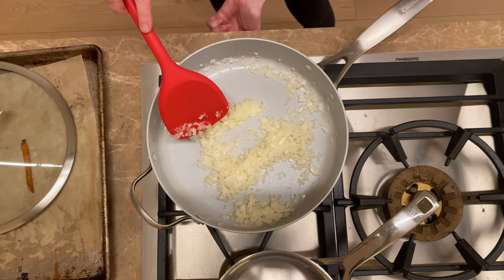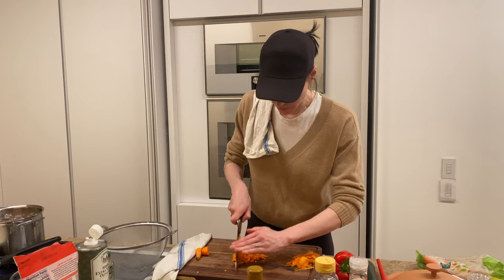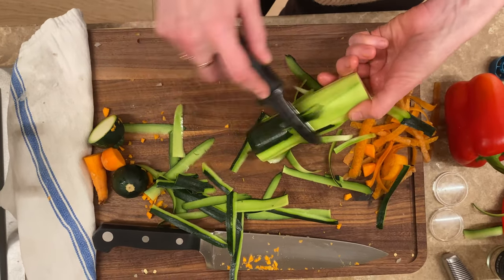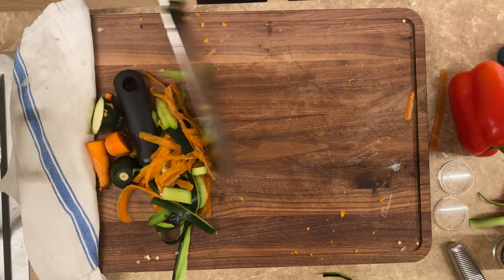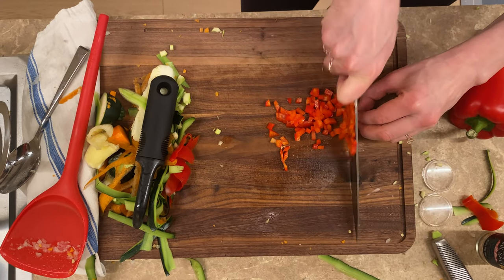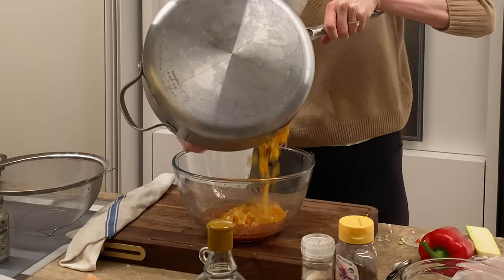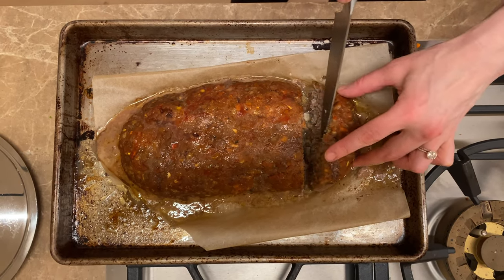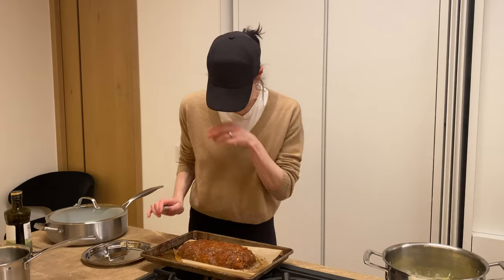How to Prep Meatloaf with Veggies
Recipe:
2 lbs ground beef
1 onion minced
1 carrot peeled and minced
1/2 large zucchini peeled and minced
1-2 tsp salt
1 tbs tomato sauce
2 tsp Bragg amino acid
2 tsp Worcestershire sauce
1/4 cup broth
1/3 cup bread crumbs
1 egg
Cook vegetables until tender
Mix all ingredients and mold into a loaf
Cook in a 325 degree oven for about 1-1.5 hours